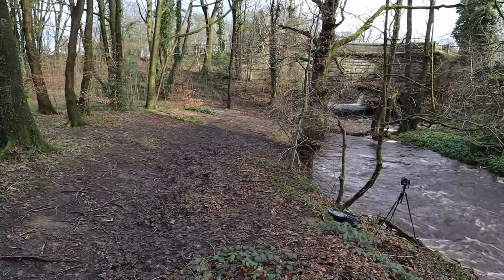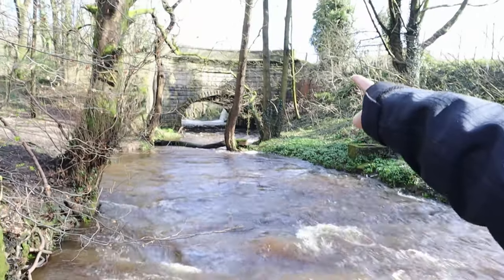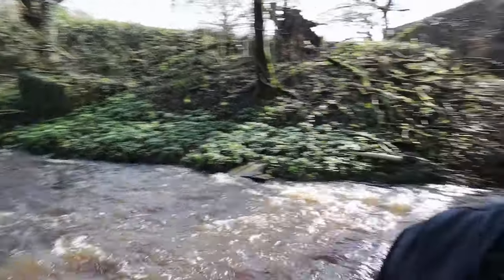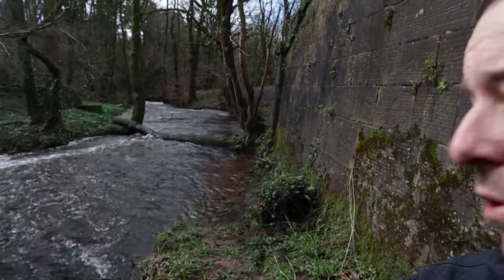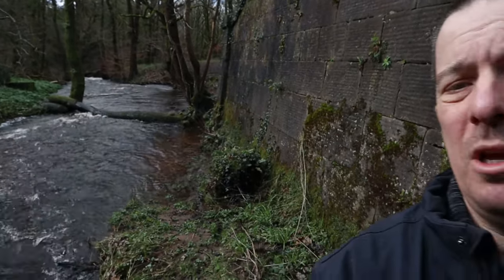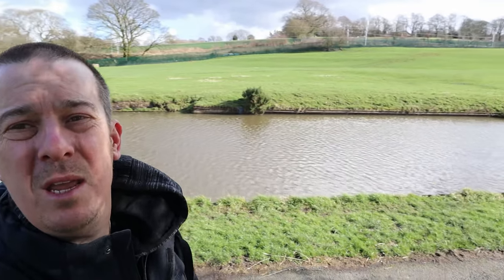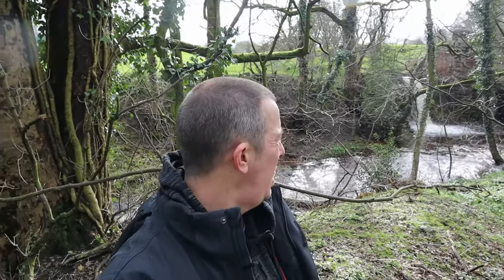Exploring The Leeds To Liverpool Canal And Its Amazing Three-step Aqueduct!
Come and join me on a trip to the river yarrow and the on to the Leeds to Liverpool canal